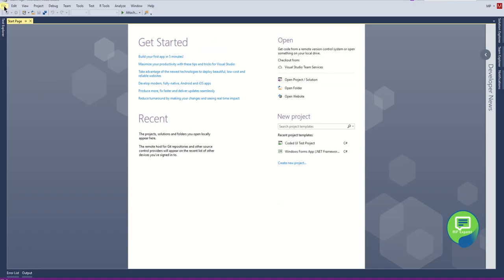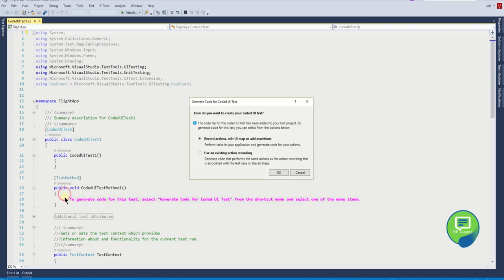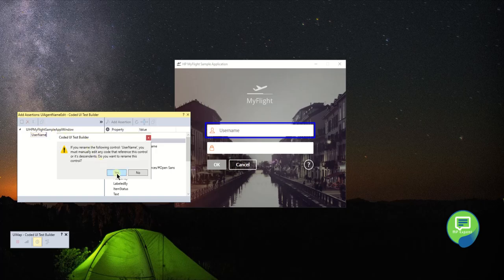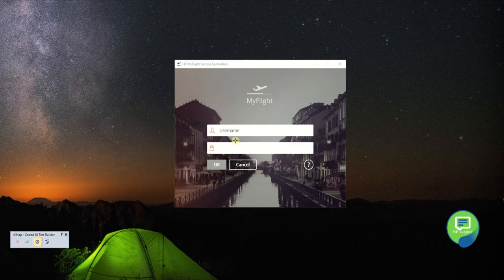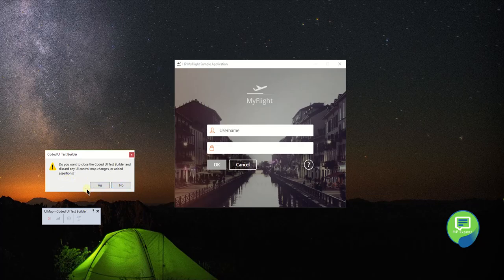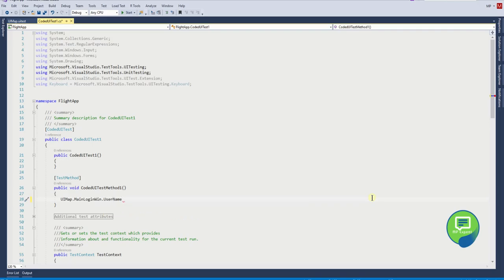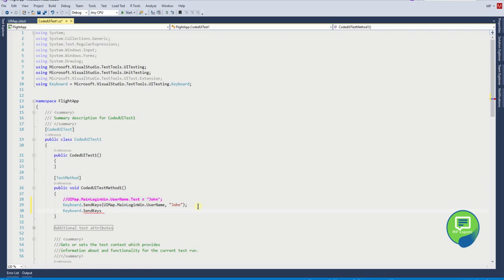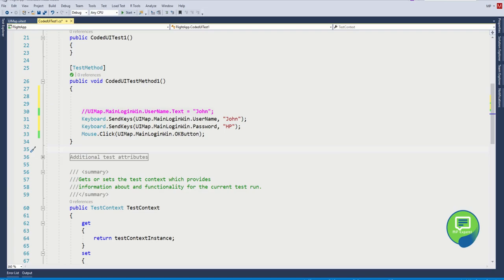Coded UI Practical-1 : UI Map in coded UI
I explained the concept of UI Map in coded Ui
how to add the objects in UI Map
How to call the saved object.